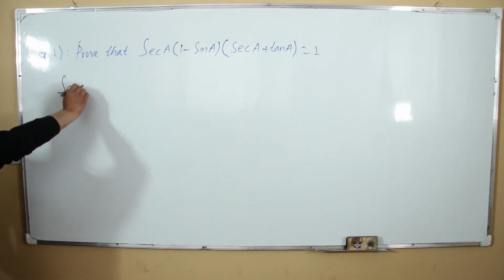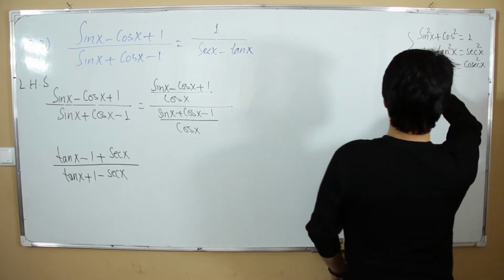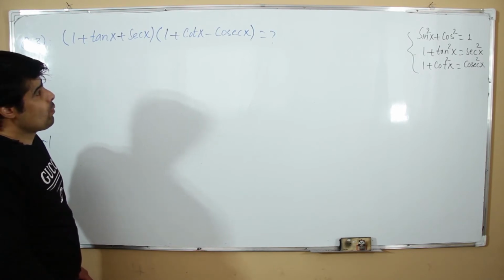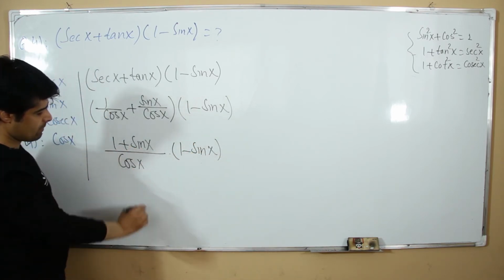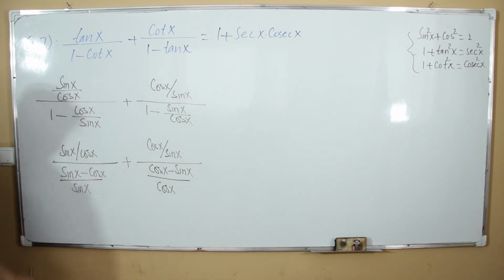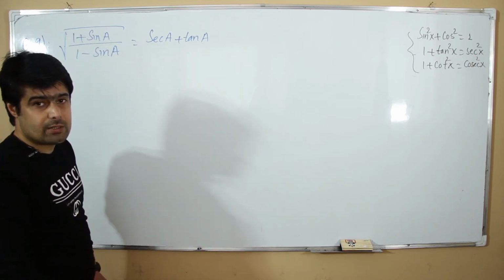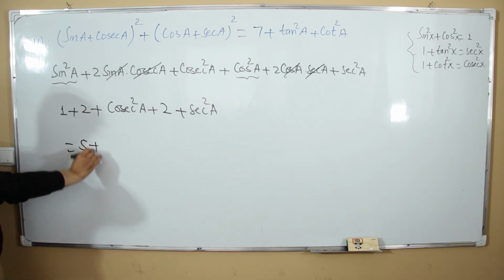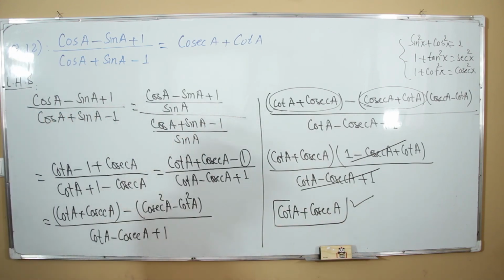Trigonometry | Trigonometry class 10/11 | Maths full course | concepts/Exercises/Basics lec. 2.5